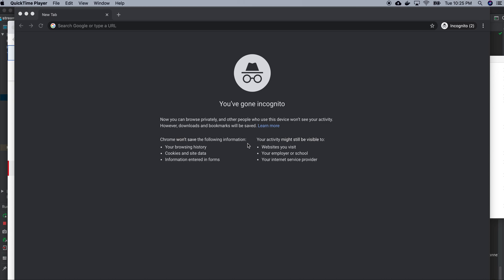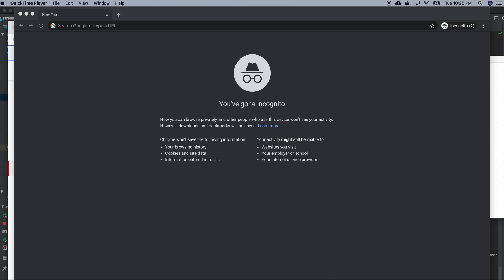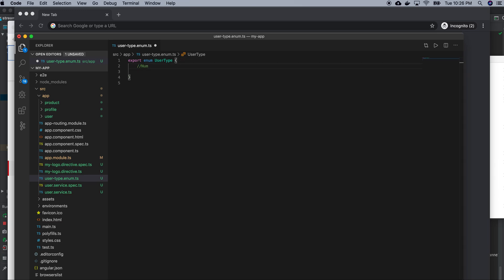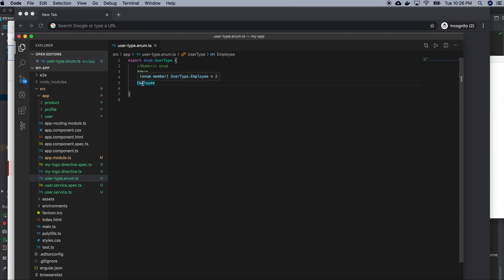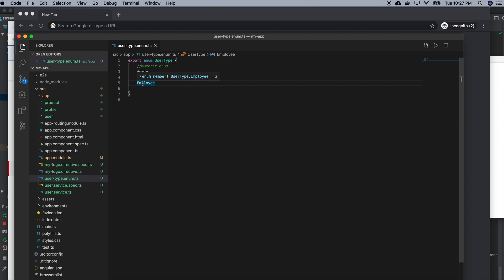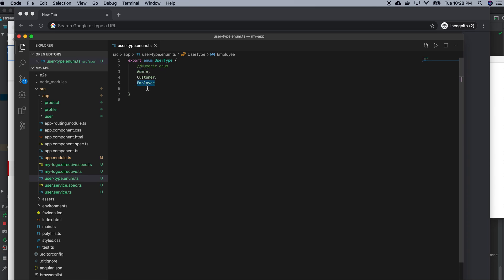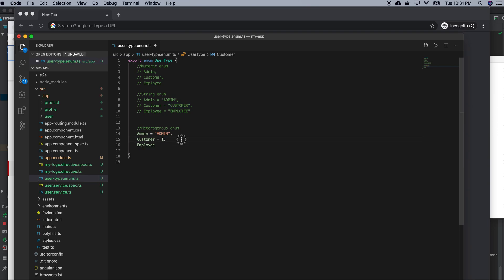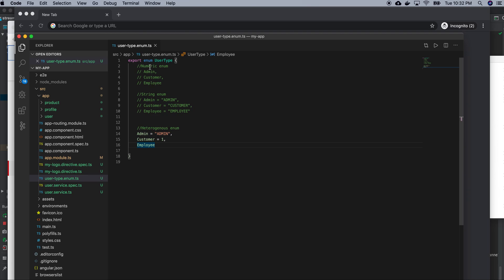Angular Typescript enum types - numeric, string and heterogeneous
How we will define numeric
string and heterogenous enum in angular